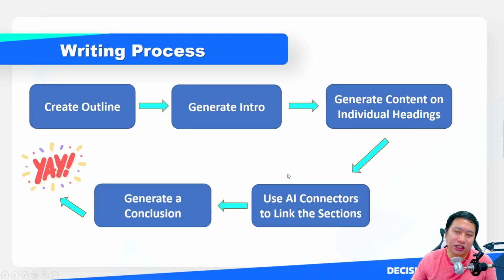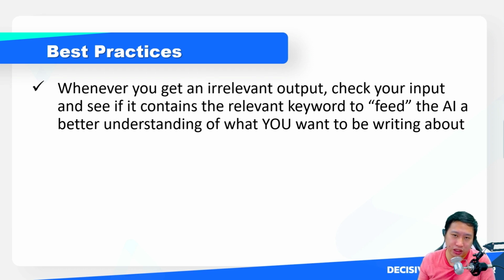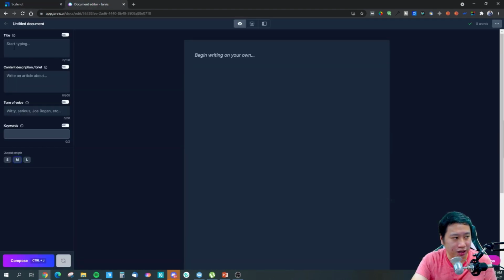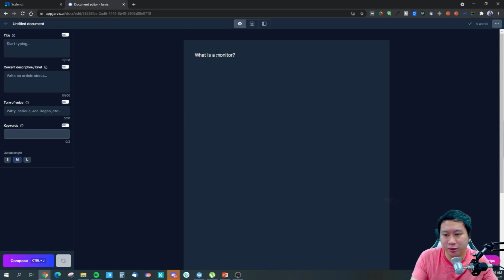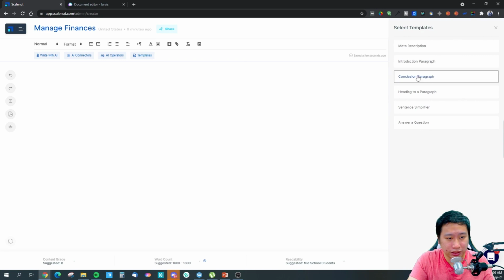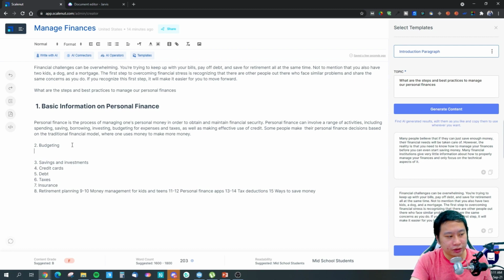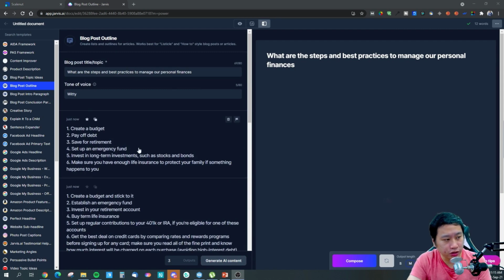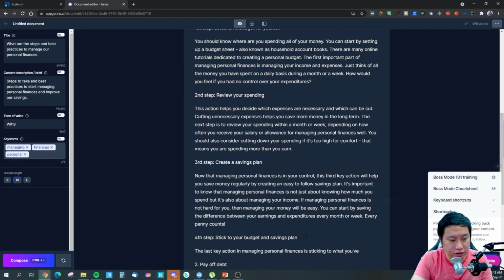AI Writing Tools Best Practices & Processes - How to Use AI Writing Tools Efficiently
I see many people who use top tier Ai writing tools but still not able to get a relevant output. I'd like to share some good insights on how to properly guide the AI to generate relevant usable content for you.